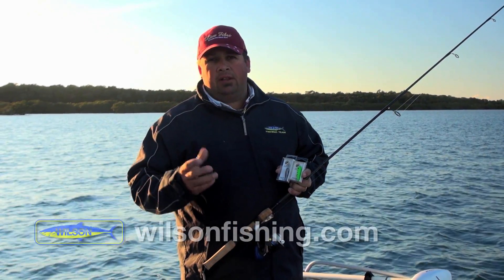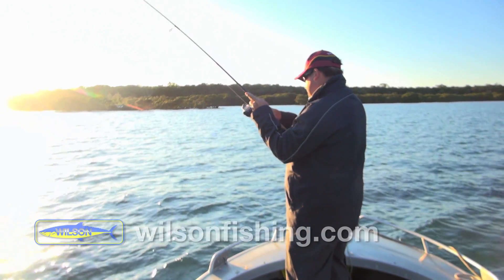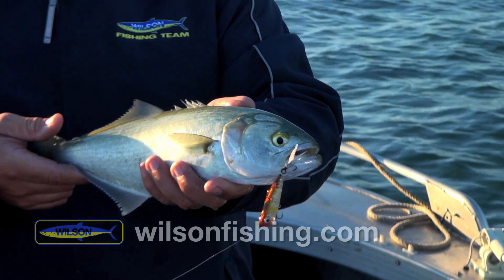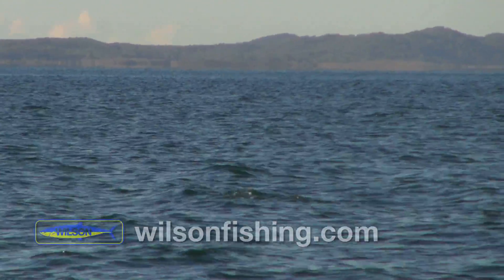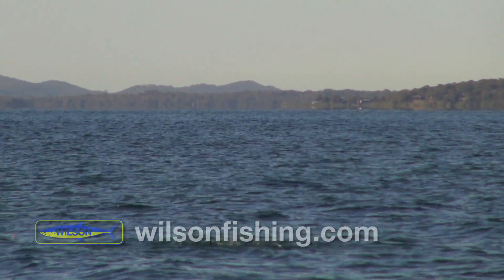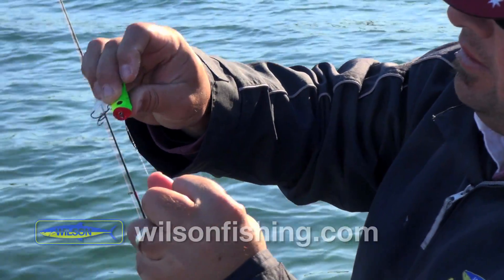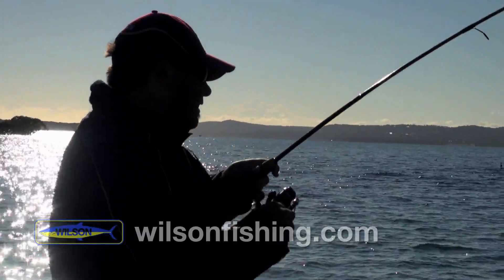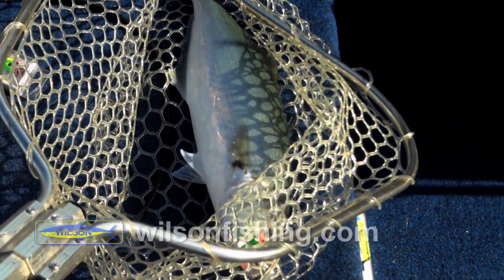Zerek Lures Poparazzi Tailor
Dicko catches some beautiful tailor with a Zerek popper lure called the Poparazzi.